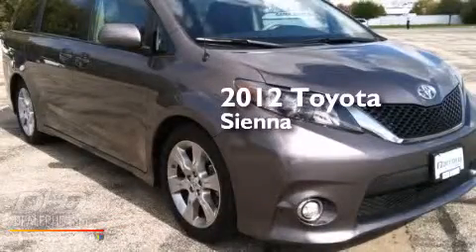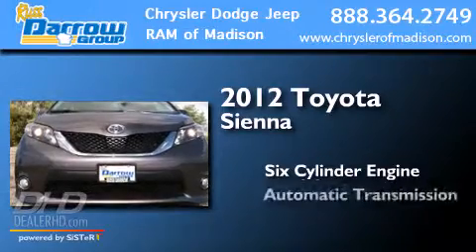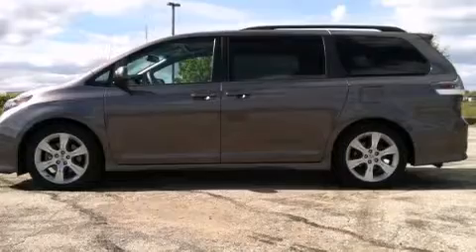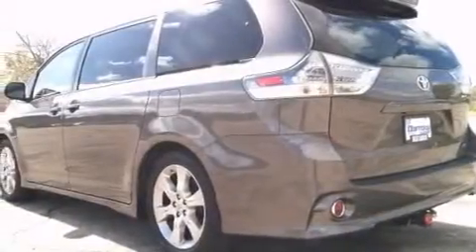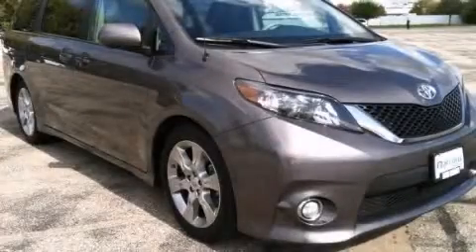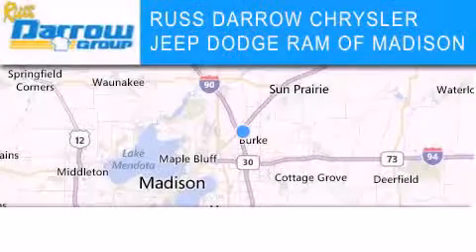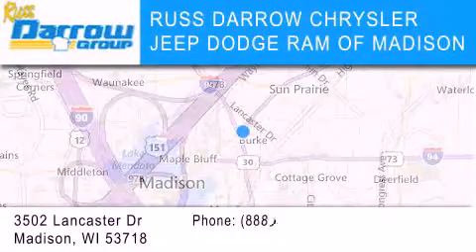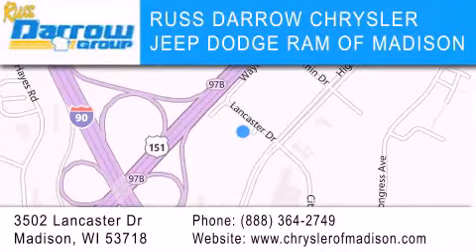2012 Toyota Sienna Madison WI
We've been honored to serve the Madison WI area , we promise that your experience at our dealership will exceed your expectations ! Year : 2012 Make : Toyota Model : Sienna Engine : 3.50 Trans . : 6-Speed Automatic Electronic with Overdrive Exterior : Predawn Gray Mica Miles : 12,277 Interior : Dark Charcoal Stock : J14544A2 Russ Darrow CJDR of Madison Lancaster Dr. Madison , WI 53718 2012 Toyota Sienna Madison WI